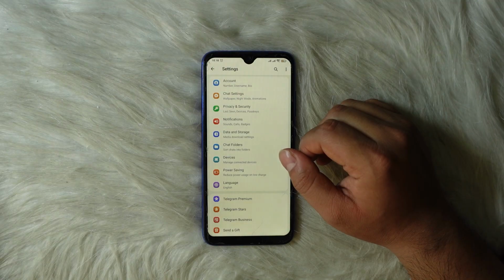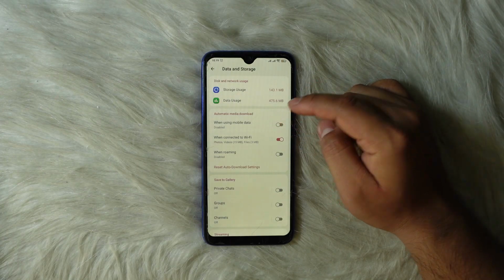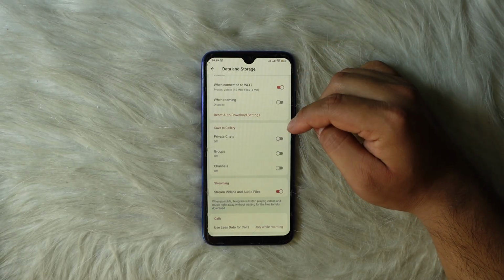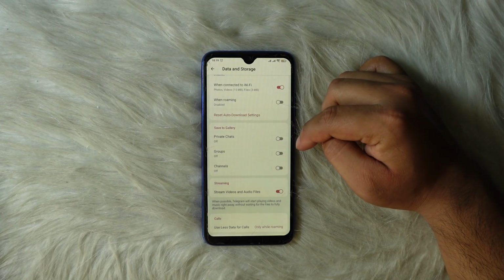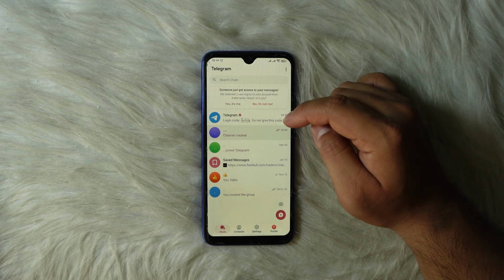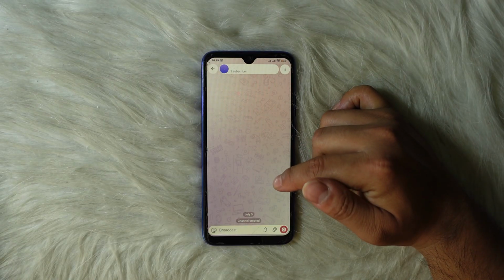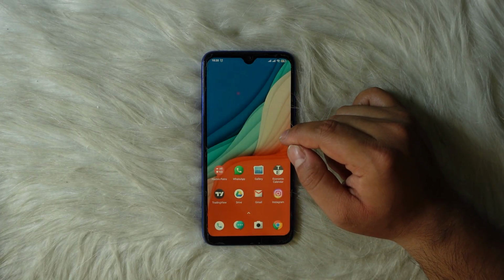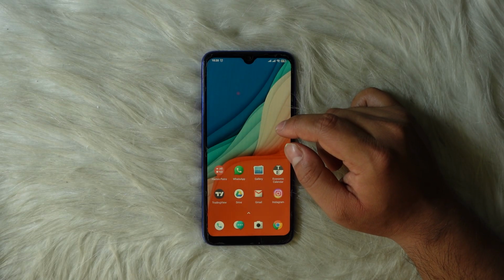How To Fix Telegram File Not Downloading !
If you are unable to download files or media on Telegram, there are a few settings to check. In this video, I show you how to fix Telegram file not downloading.

First, reset your auto download settings. Open Telegram, go to "Settings," then tap "Data and Storage." Scroll down and tap "Reset Auto Download Settings." Confirm the reset. Then make sure you have enabled auto download for Wi Fi and mobile data as needed.

Second, enable "Save to Gallery" if you want media to be saved automatically to your device. Go to "Data and Storage" and toggle on "Save to Gallery" for private chats if desired.

If the issue persists, try downloading the file manually. Open the specific chat where the file was sent, tap and hold the file, and select "Download."

If none of these steps work, check your device storage. If your storage is full, you will not be able to download new files. Free up space and try again.